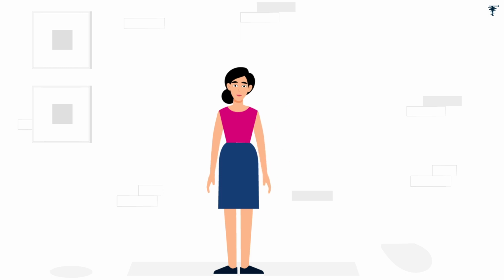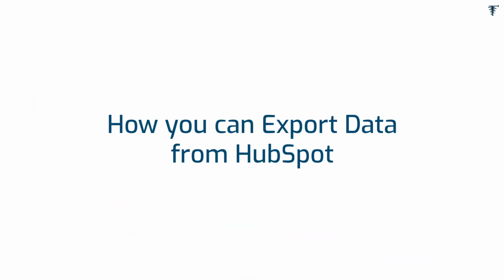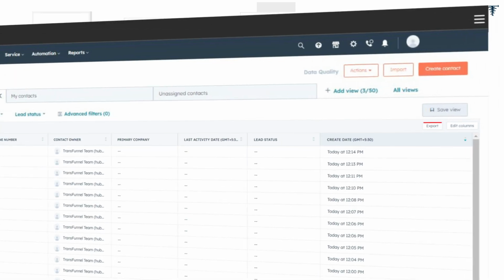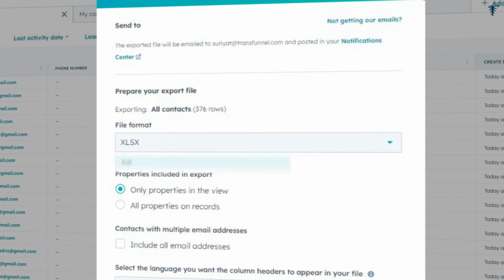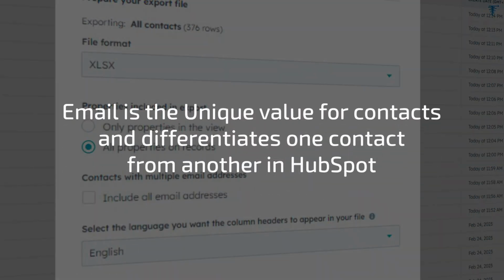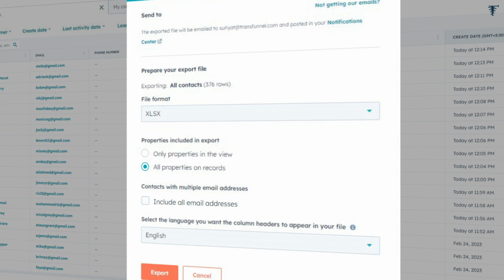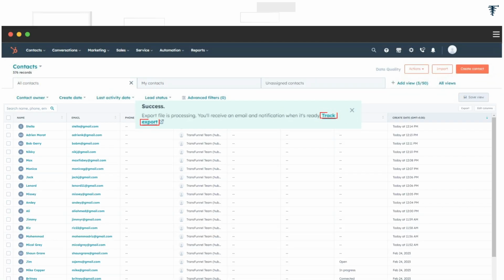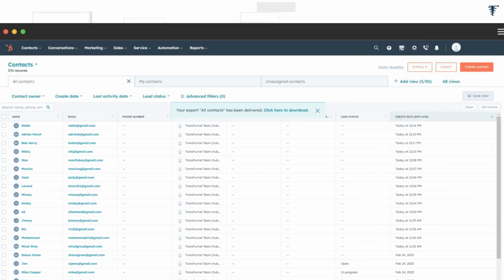How to Export Contacts / Data from HubSpot: Step-by-Step Guide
Need to export data from HubSpot, but do not know how to? Worry not!

Here is our video of a step-by-step guide to show you how to do it easily.

for any HubSpot support you may ever need.

TransFunnel is HubSpot Elite Solutions Partner and offers everything you need for HubSpot, right from Onboarding to Custom Integrations, Consulting and more.

Have any suggestions for videos that you would want us to make to help you with anything in HubSpot? Feel free to add details in comments below.